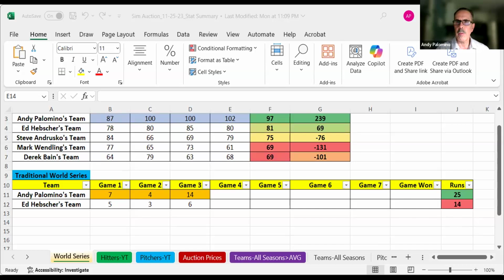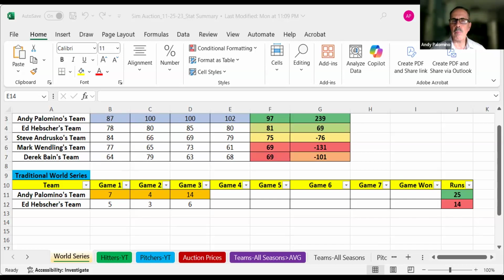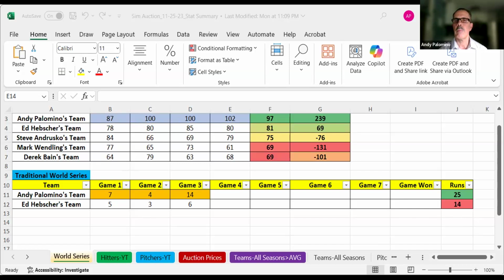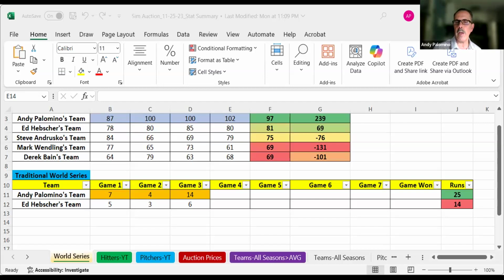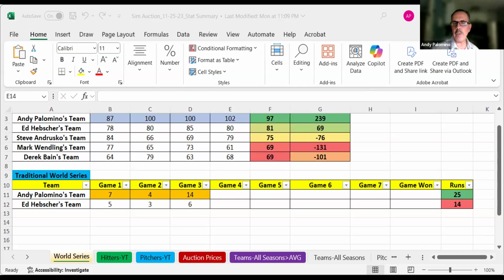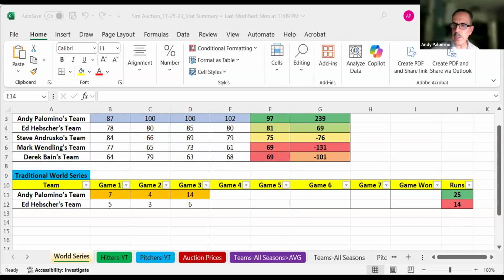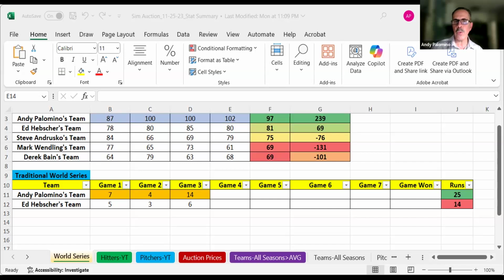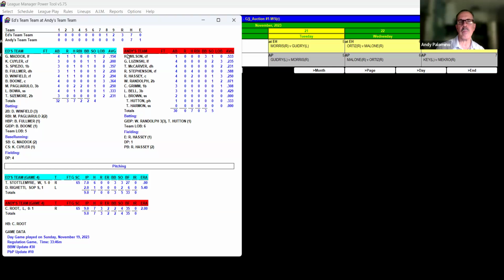APBA BBW World Series - (GAME#4) - 1930 Cubs/1977 Phillies/1985 Yankees/1992 Blue Jays/2002 Angels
Hello everyone, welcome to game #4 of the World Series between Andy's team and Ed's team

These teams are a result of a Sim Auction involving the players from the 1930 Cubs, 1977 Phillies, 1985 Yankees, 1992 Blue Jays, 2002 Angels.

Andy’s team won the first two games with late game comebacks, but game three was a lopsided affair, with Andy’s team winning 14 to 6 behind more hitting heroics from Hack Wilson.

In a must win game 4, Ed's pitching staff cools off Andy's bats with an impressive 3-0 shutout. I forgot to share my screen with the stadium background for this video, but you can still enjoy Ernie Harwell's play by play commentary.